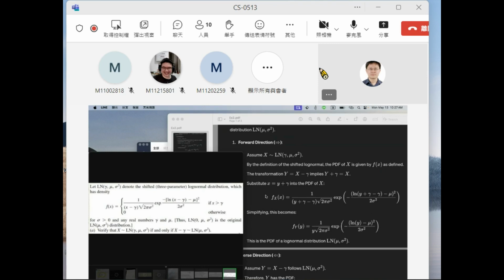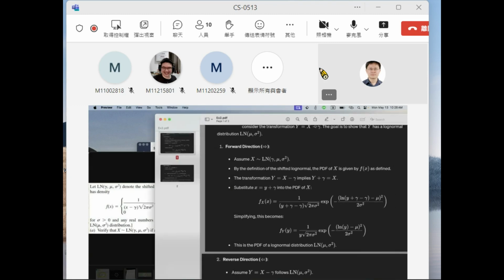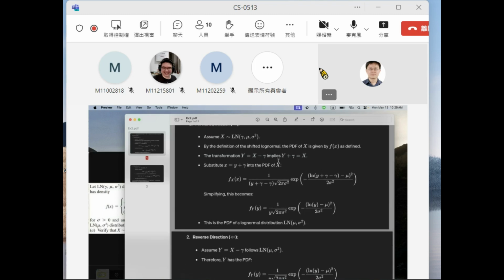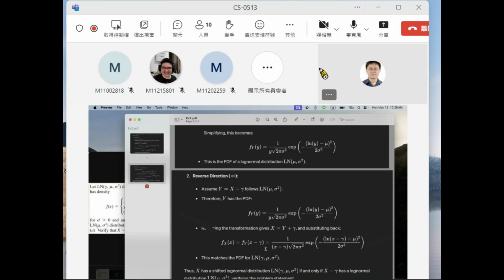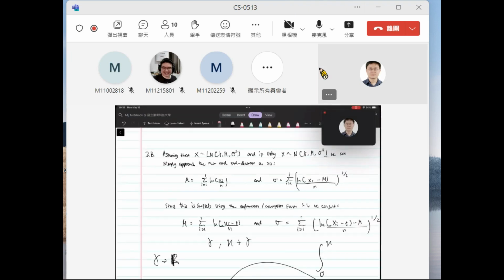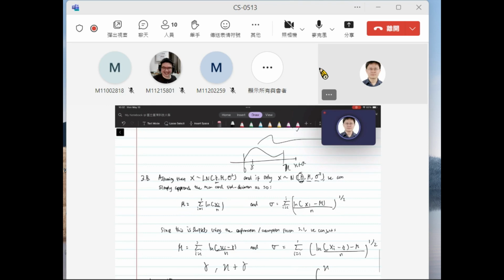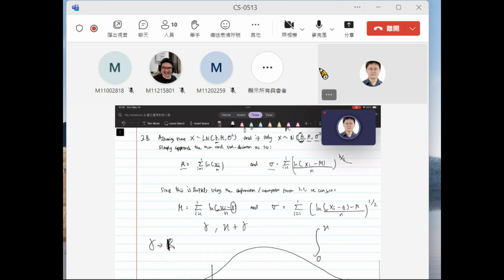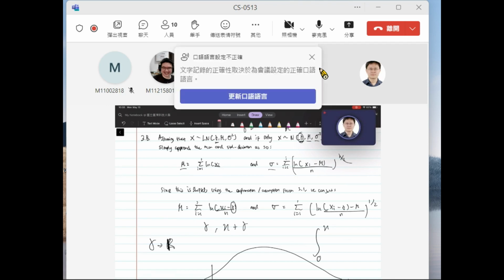[EMI/ 全英語授課] Computer Simulation, Unit 13-7, Chapter 8 (Part 7), 2024/05/13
2024/05/13 (第13周)

2024/05/13 (Week 13)

內容：Chapter 8 (Part 7), Group Discussion II

Content: Chapter 8 (Part 7), Group Discussion II

huei-wen_ferng